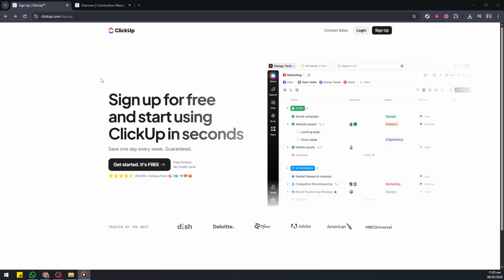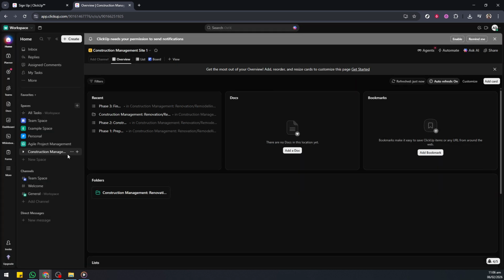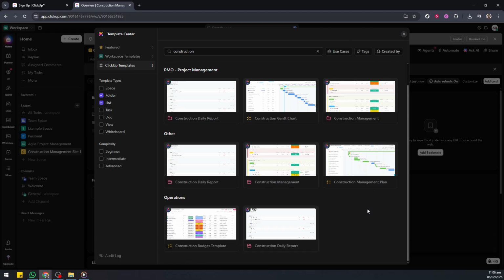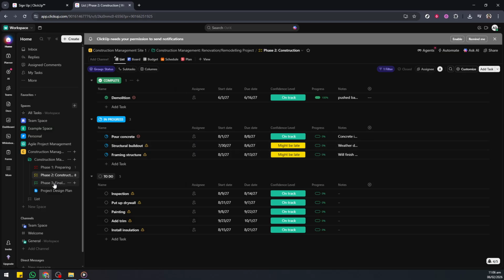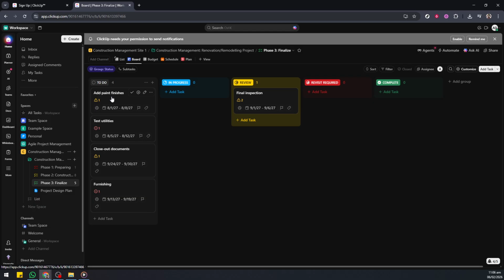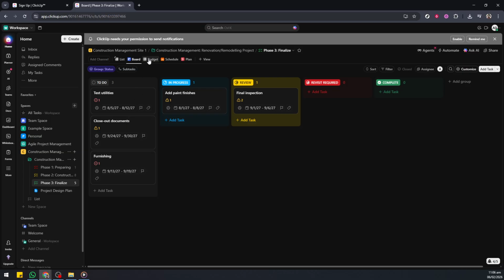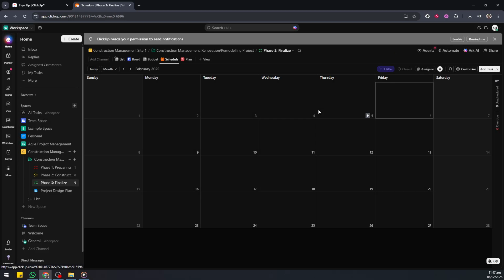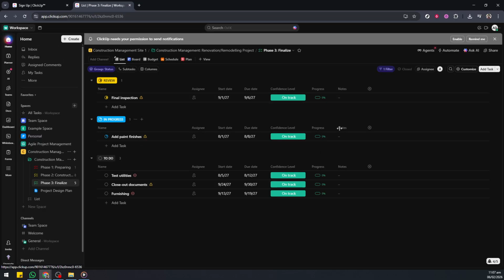How To Use ClickUp For Construction Management [Easy Tutorial]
How To Use ClickUp For Construction Management